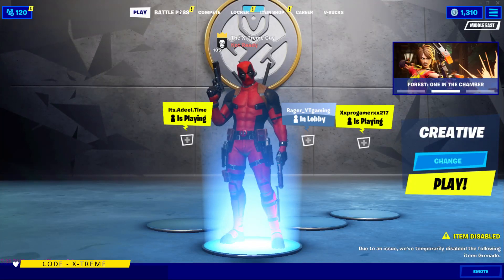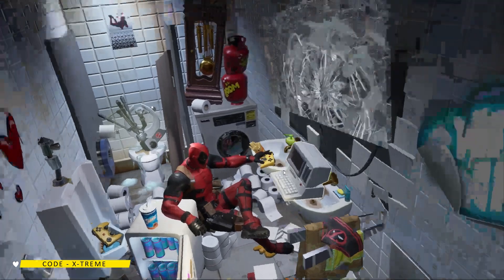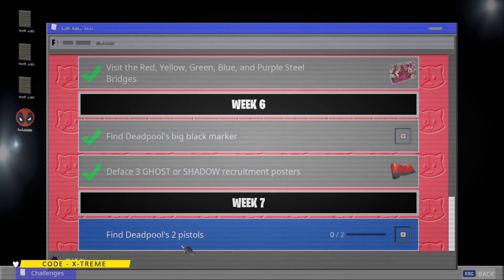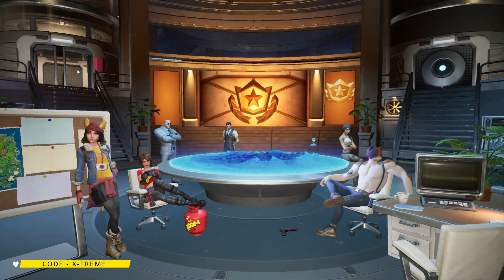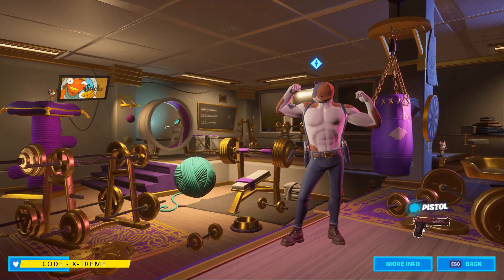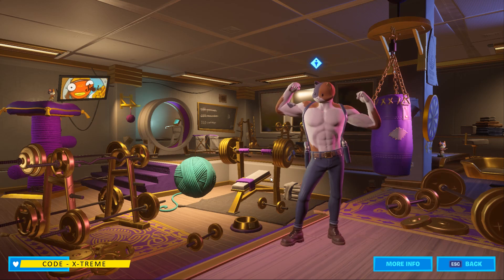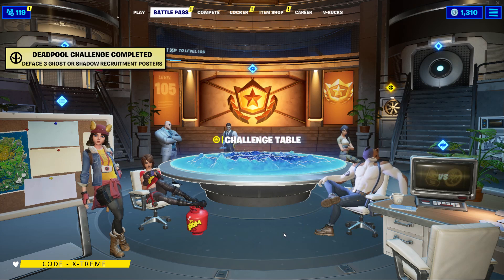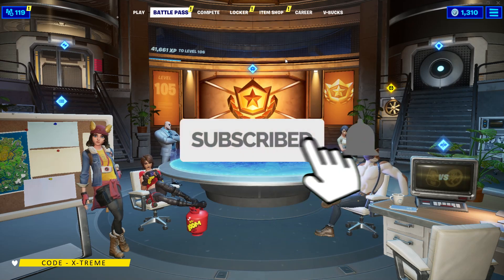Find Deadpool's 2 Pistols - Fortnite Deadpool Challenge